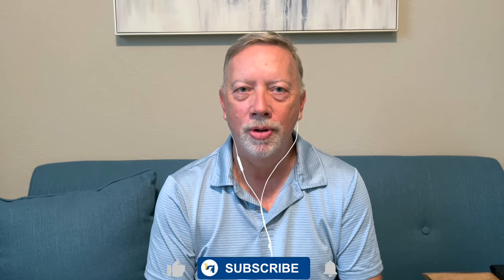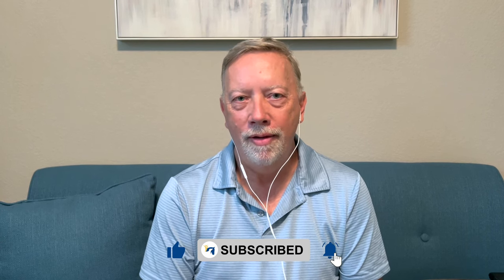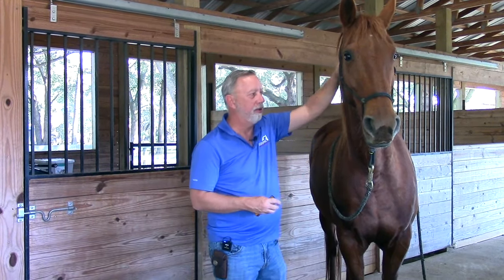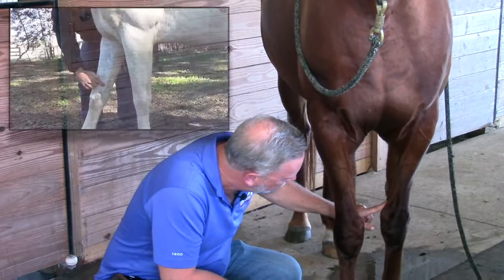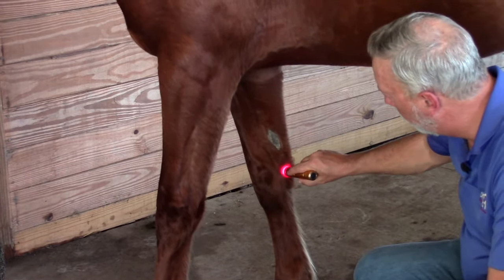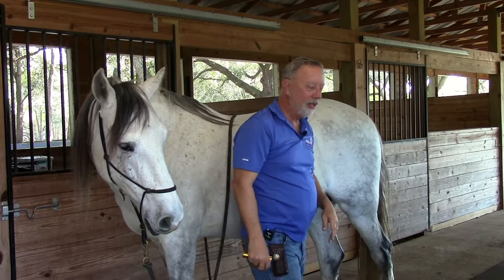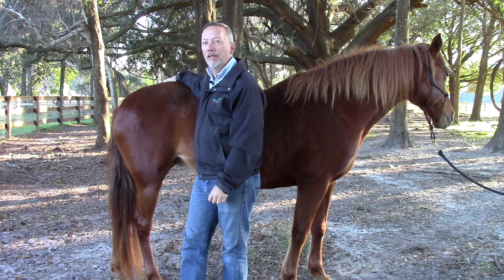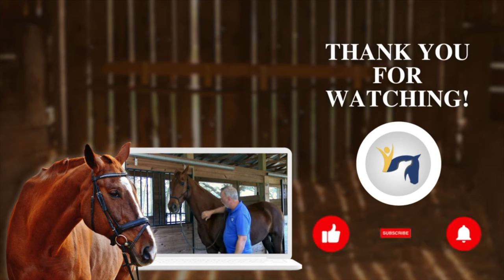Rescue Your Horse with Light Therapy When Every Second Counts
Knowing how to use the Horse Emergency/Shock Light Therapy Treatment Chart can make all the difference when seconds matter. Bryan from Photonic Health shares expert tips on using light therapy in a horse emergency. Learn the step-by-step process and ensure your horse's safety!